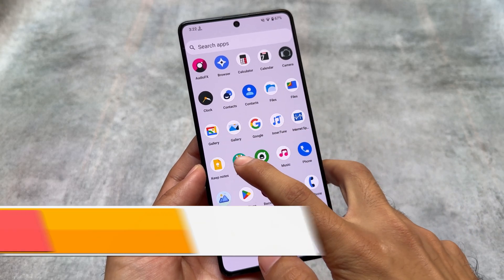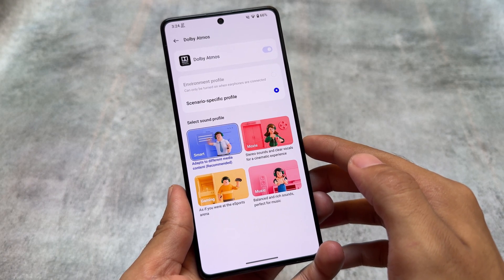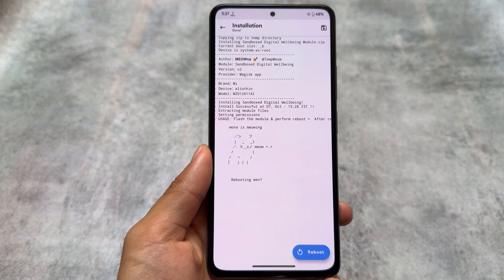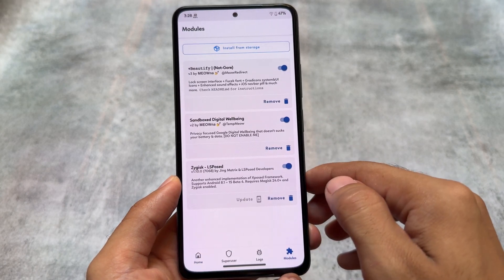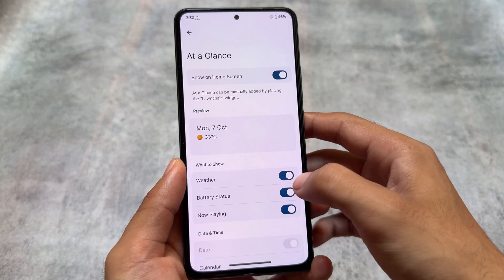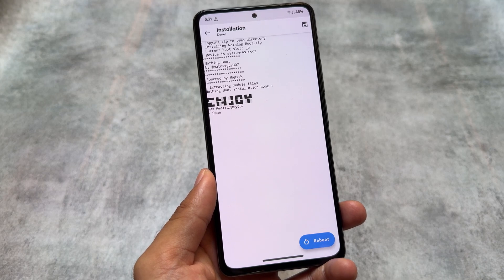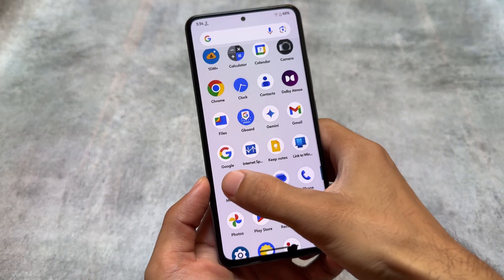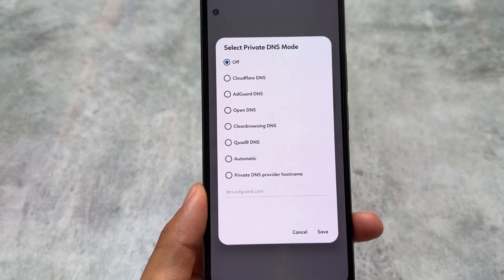Top 5 Magisk Modules: ft. October 2024 🤩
Hey guys, What's Up? Everything is good I Hope. This video will show you " Top 5 Magisk Modules: ft. October 2024 🤩 ". Make Sure to watch this video till the end to understand everything.

Timeline:
00:00 1st Module
01:01 2nd Module
02:11 3rd Module
03:14 4th Module
03:57 5th Module